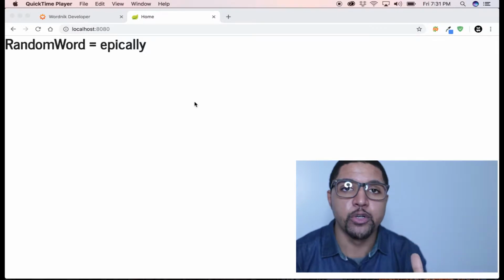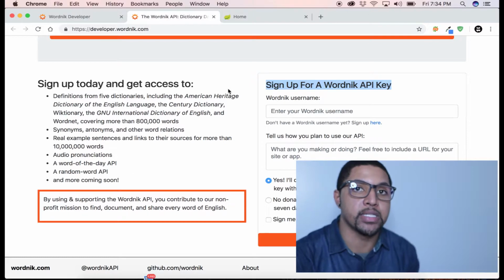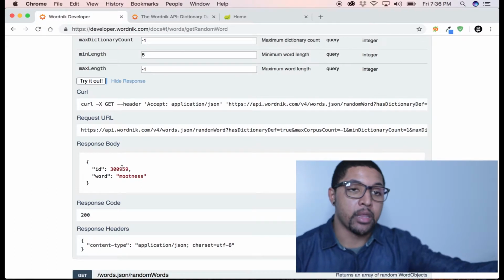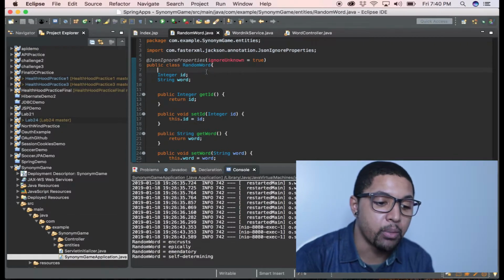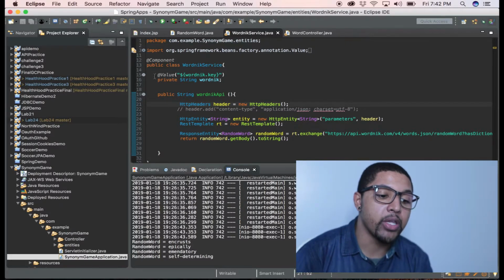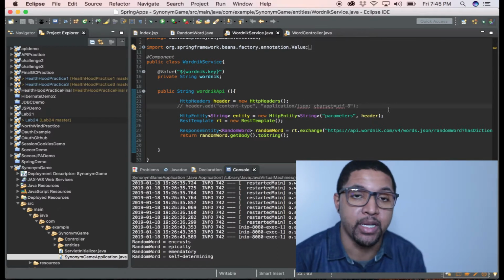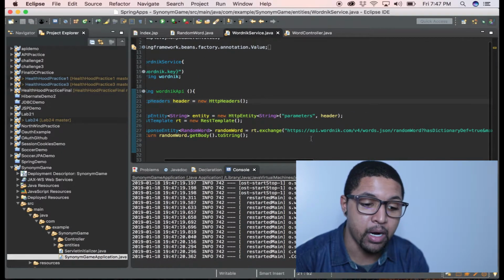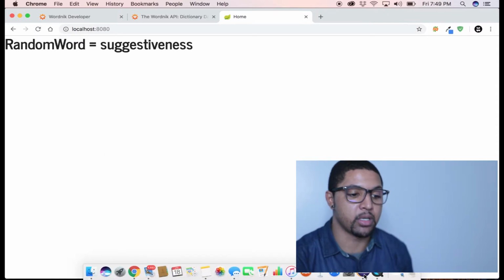Wordnik API Example | Java Side Project Part 1